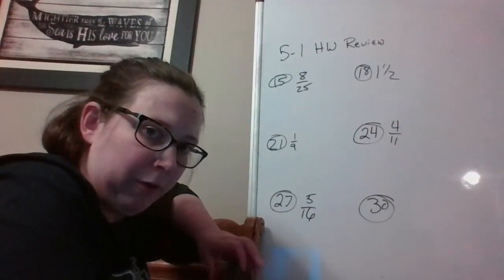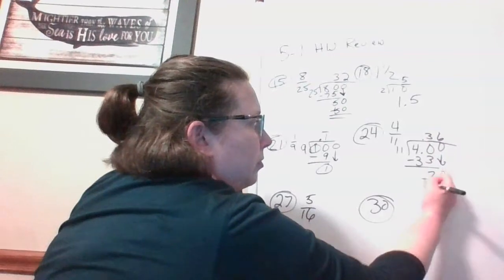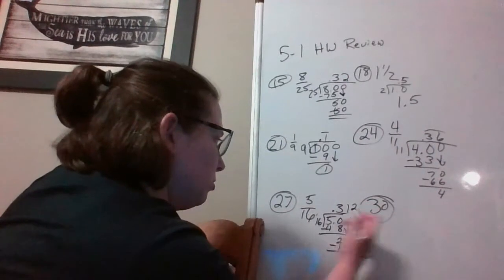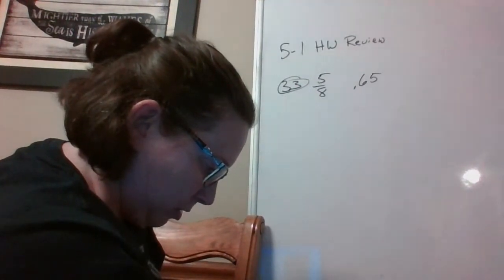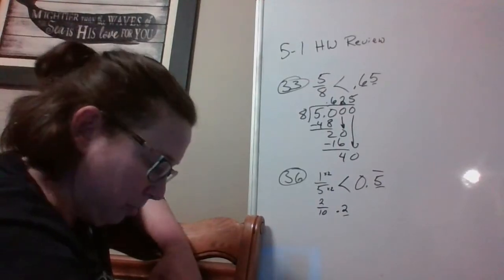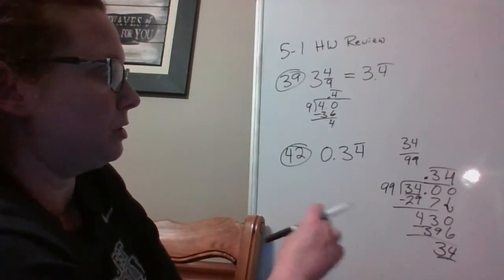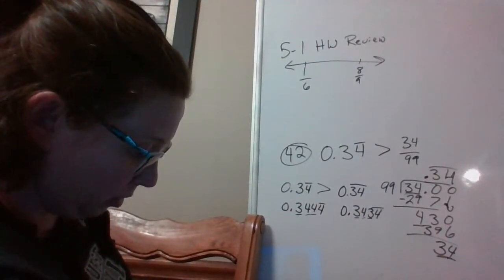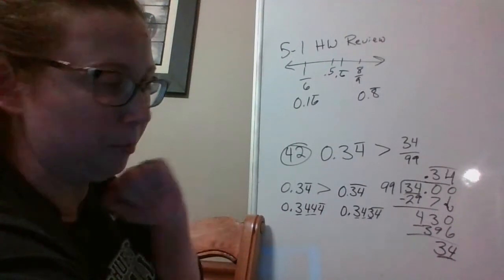Math 8-1 ~ 5-1 HW Review